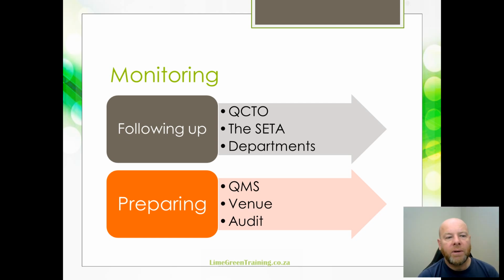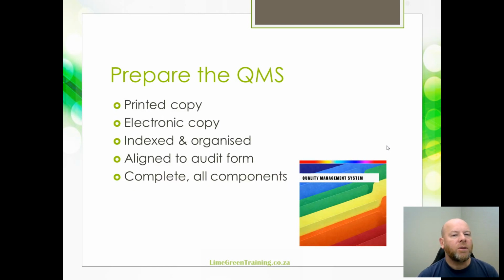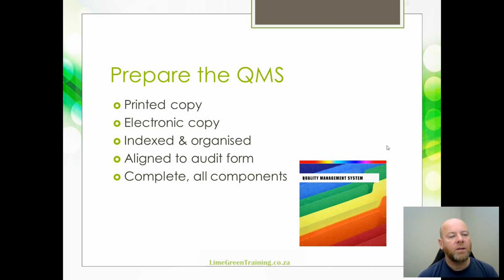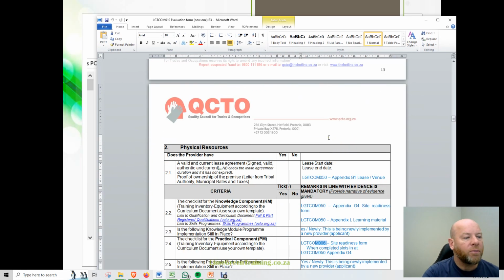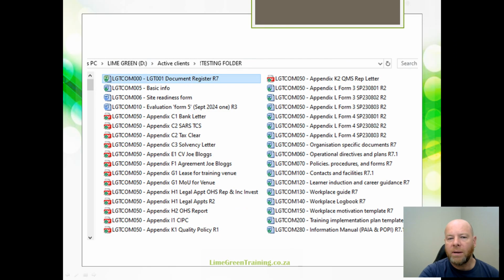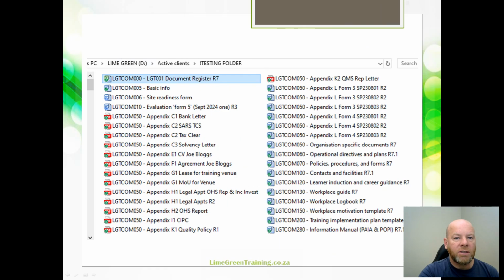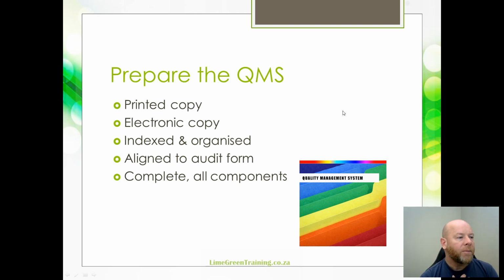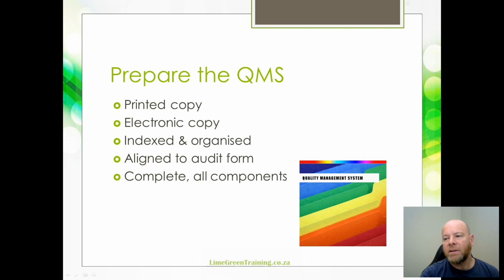4.2 Monitoring: Prepare the QMS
This video is part of a video series showing South African training providers how to do their own QCTO accreditation. More at LimeGreenTraining.co.za

Monitoring: Prepare your QMS for the audit.

This video covers:

- Preparing a printed copy of your QMS

- Preparing an electronic copy of your QMS

- Ensuring your QMS is indexed and organised so you can quickly find components within it

- Your QMS needs to be aligned to the form by which the SETA (on behalf of the QCTO) will audit you

- Your QMS needs to be complete and contain all necessary components that the QCTO requires it to have.

I show an example of a well compiled QMS in soft copy, and how that aligns to the form that you will be audited by on your QCTO accreditation journey. We slot our files into the QMS and have everything ready so there is no question your auditor can ask that you cannot answer and give document evidence of

To watch the videos in order, it is best to access it from the playlist.